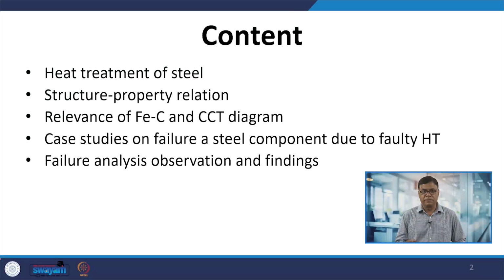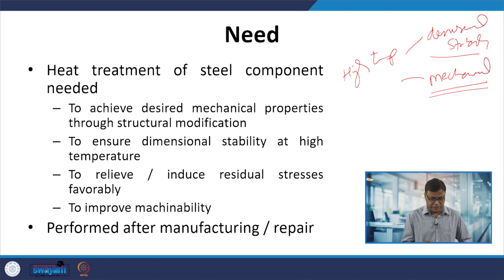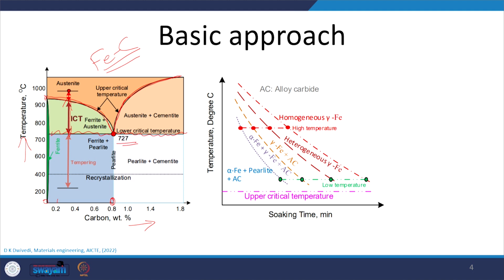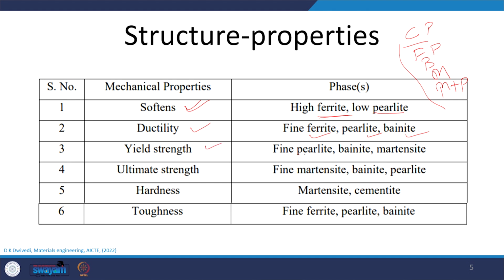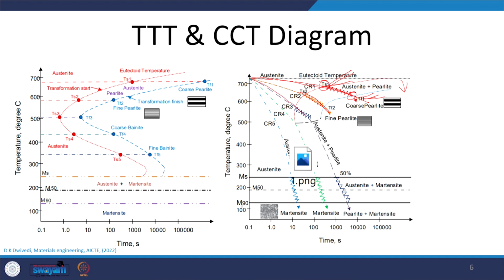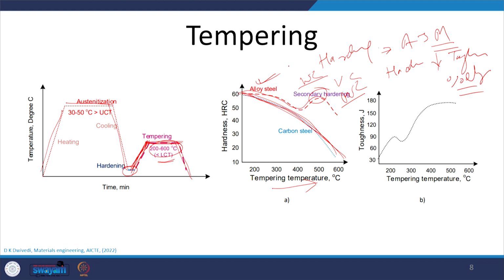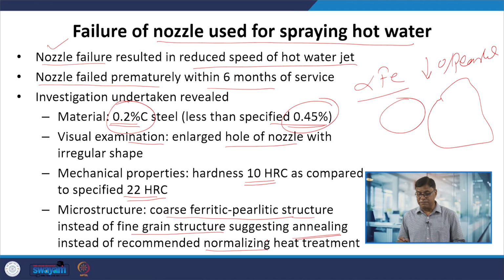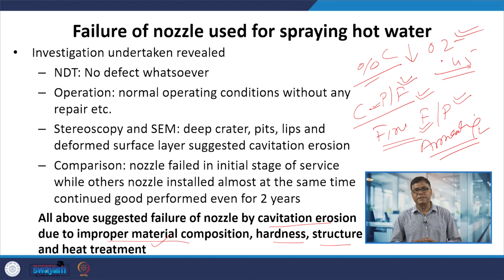Lecture 53- Failure Analysis of Steel: Improper Heat Treatment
In this lecture, the following key topics are covered:
- Heat treatment of steel
- Structure-property relation
- Relevance of Fe-C and CCT diagram